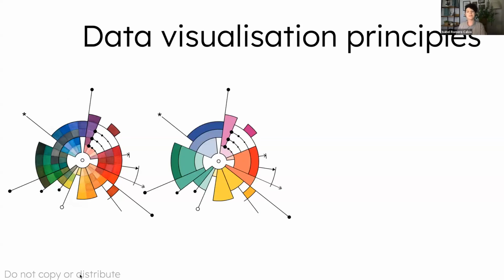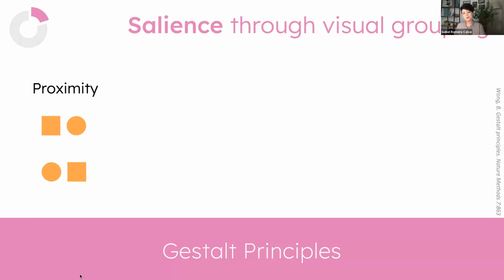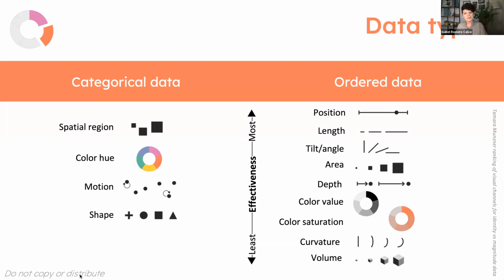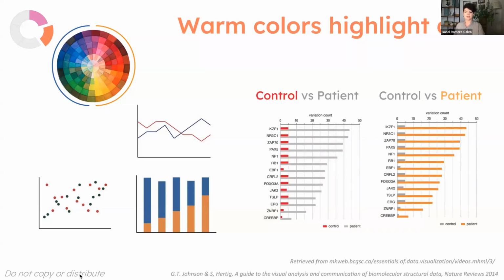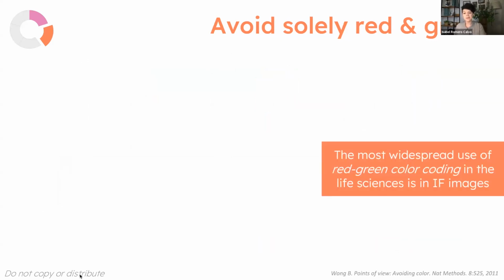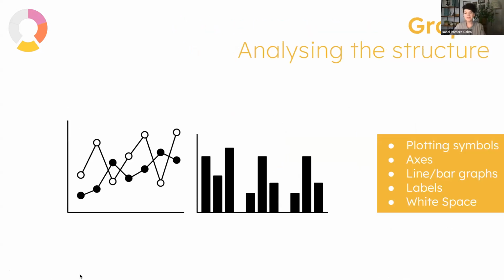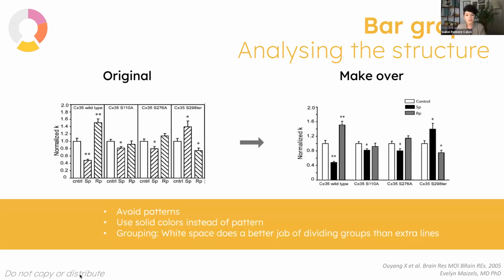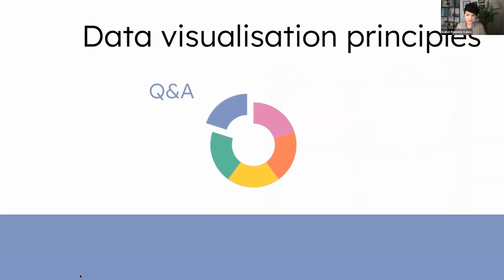Data visualisation principles for enhancing effective scientific communication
This webinar will provide an introduction to data visualisation principles. It includes a review of basic concepts and showcases tools to improve your understanding and use of data visualisation for improved accessibility to your research.

As we know, collecting data is just the first step to advancing scientific knowledge. Data presentation techniques are the key to communicating your findings in a concise manner to improve understanding across audiences and ultimately strengthening your contributions to your field.

The webinar speaker, Isabel Romero Calvo, PhD, MS, Scientific Illustrator, will present information that will help you gain insights into:

Gestalt principles
- Concept of salience and graphic perception
- Use of colour in data visualisation
- Accessibility in data visualisation
- We will conclude with a Q&A session for the webinar attendees.

This webinar is aimed at scientists who wish to learn more about the principles of data visualisation. No prior knowledge of data visualisation is needed, but having an undergraduate level of biological studies is useful.

Outcomes
By the end of the webinar you will be able to:
- Apply the Gestalt principles to data visualisation
- Utilise knowledge on salience and graphic perception to make decisions for your data visualisation
- Identify the best visualisation approach for a specific data set
- Explore inclusive colour palettes that can improve accessibility to your data

This webinar took place on 26 June 2024. To access the materials please go to the EMBL-EBI Training